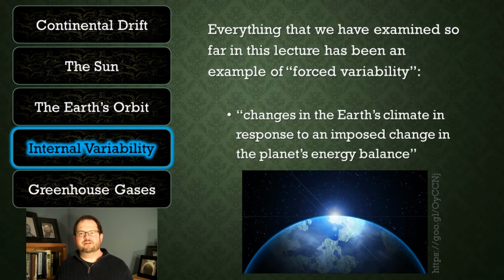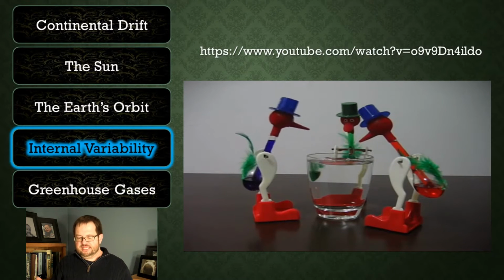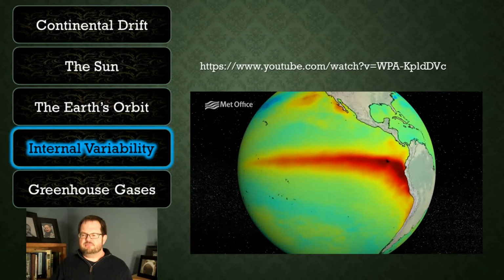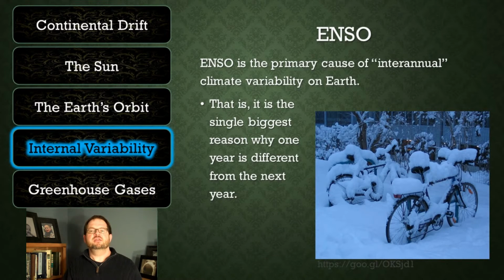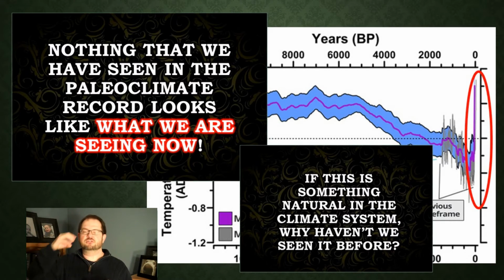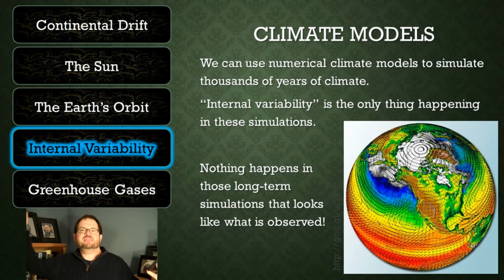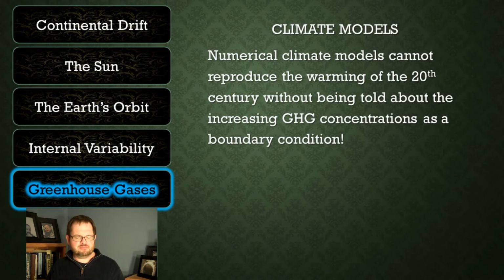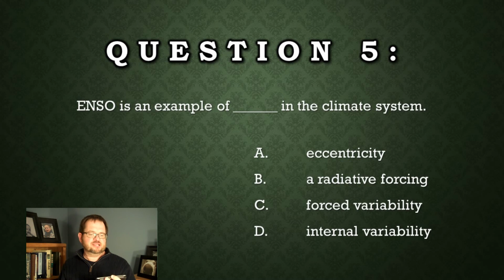ATS EVS 105 Why Is Climate Changing? part 3